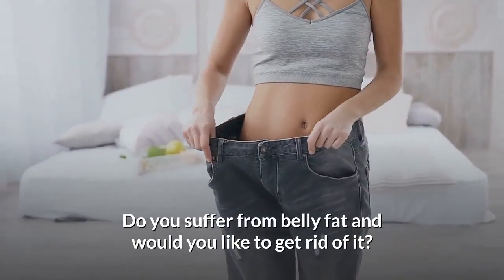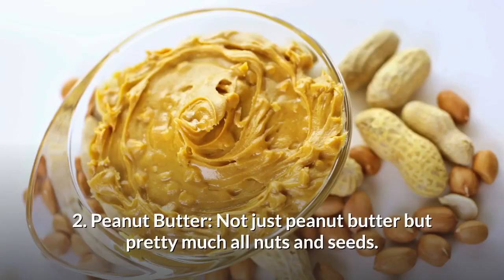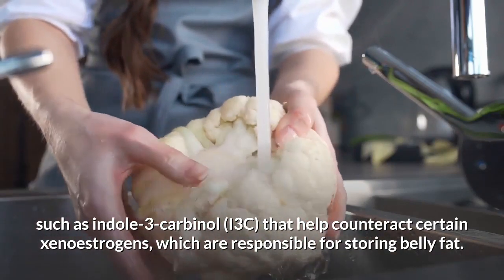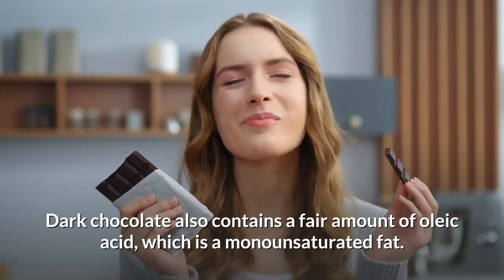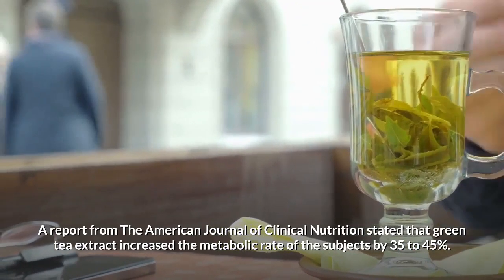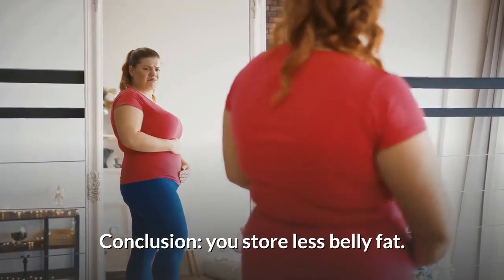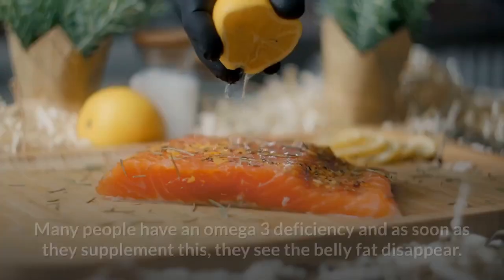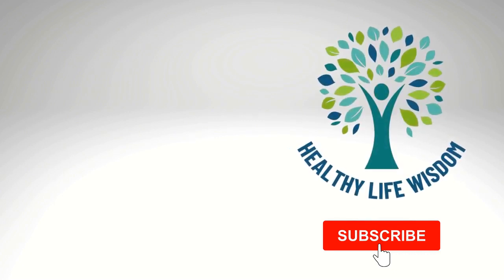15 Food That Will Help Your Lose Weight & Get Rid of Belly Fat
Contact your doctor or a medical specialist at all times if you experience medical complaints and ask them for advice.